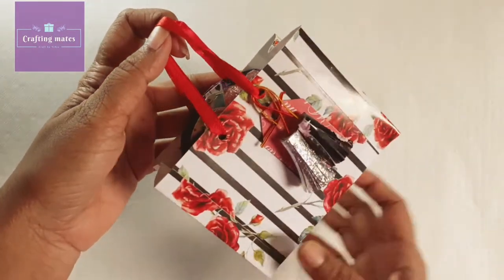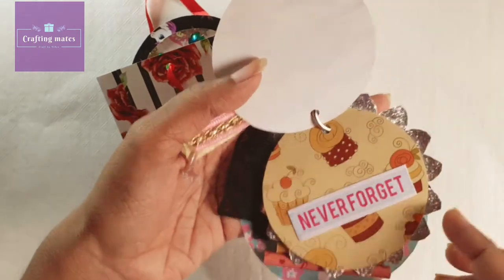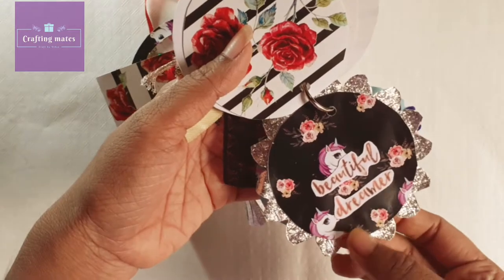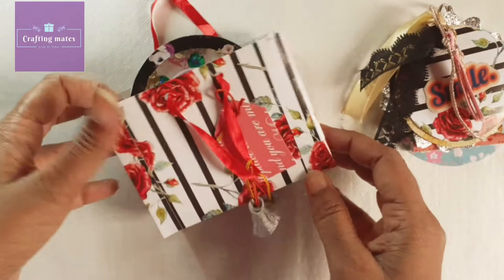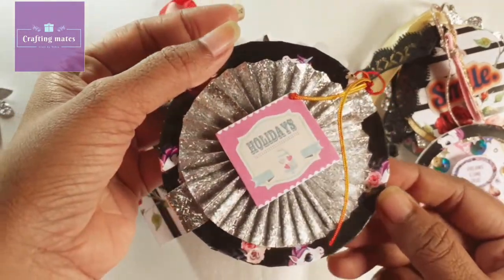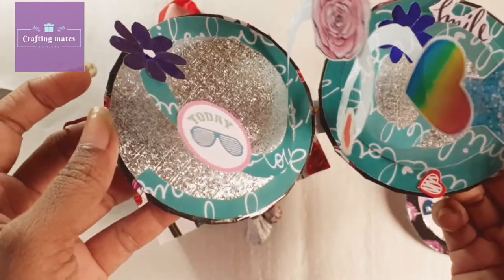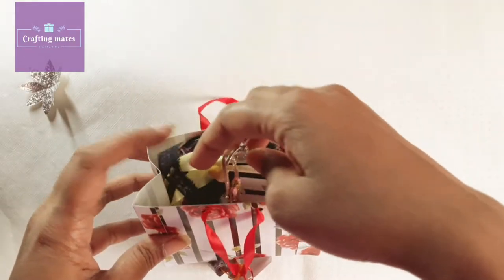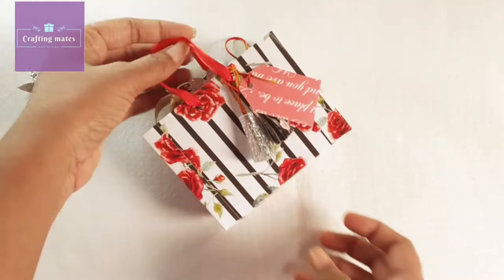Bag hamper || Gift || Any occasion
it's a mini bag hamper
at only 300/-
Musician: Jeff Kaale
Can be Customized according to budget.
Can be customized according your requirements.For any occasion can be customized to your loved ones
personalization also can be done(extra charges according to customization)

It's a perfect item to gift with some other gifts to your loved ones at any occasion.